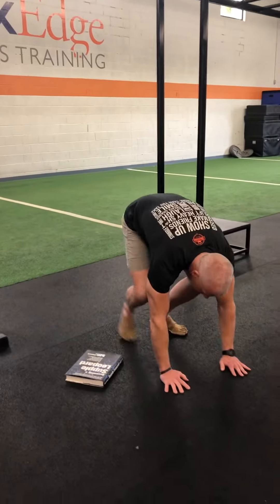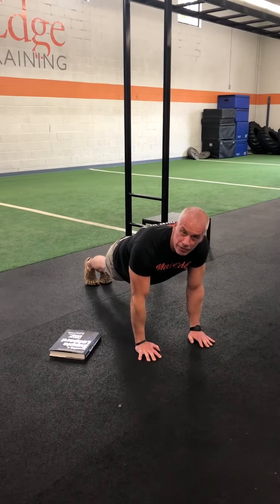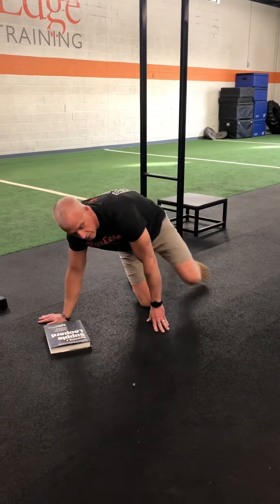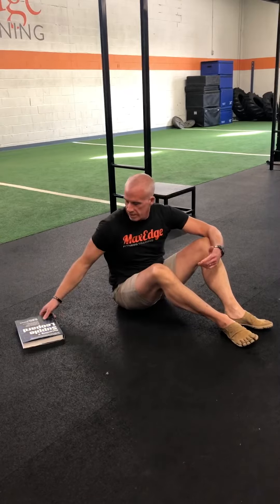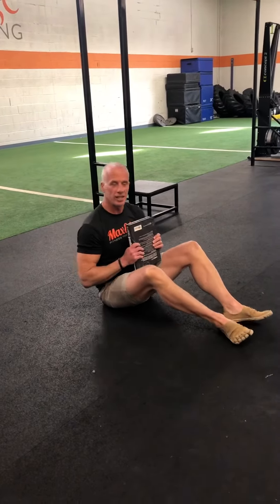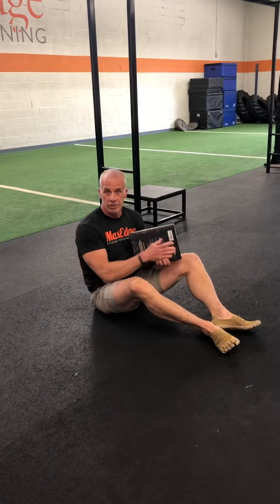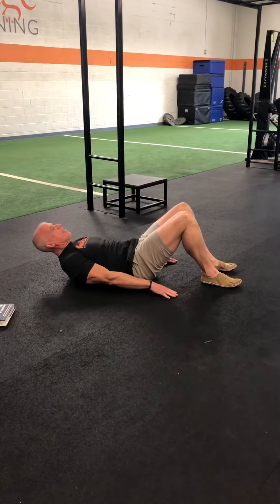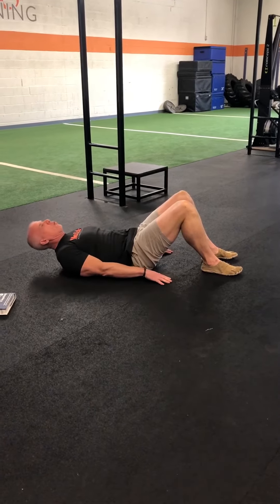Week 3 At-Home Challenge